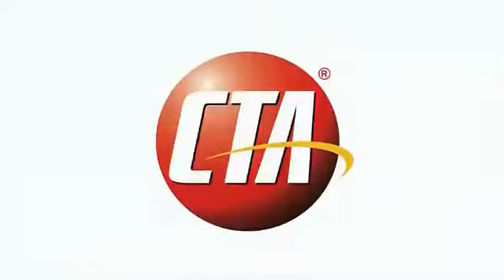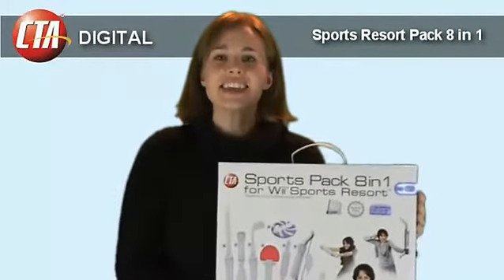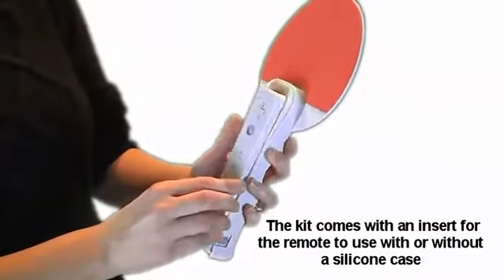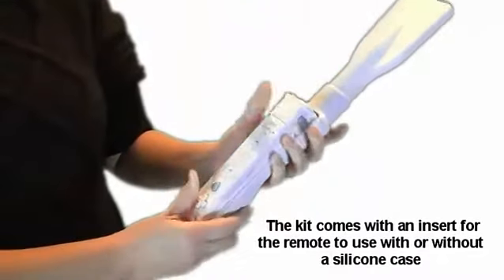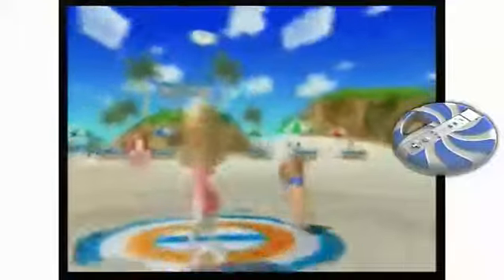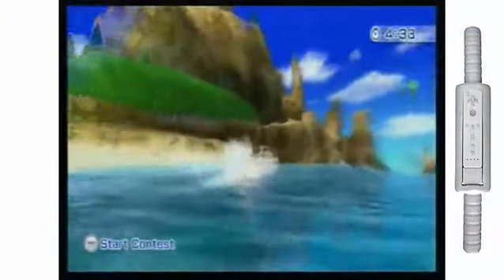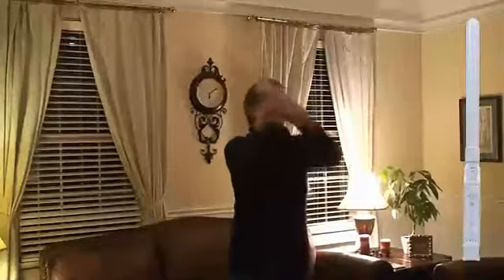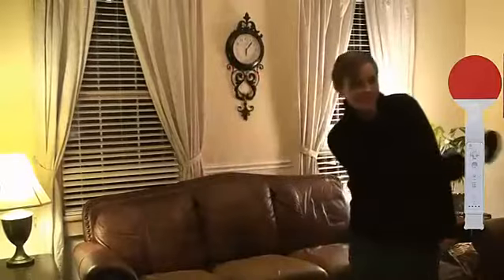Amazon com CTA Digital Wii Sports Resort 8 in 1 Sports Pack Black Video Games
Product description
Color:Black

Experience the essential accessories package for the Wii Sports Resort with the 8 in 1 Pack for Wii Sports Resort from CTA Digital. Enjoy the realism added to your gaming experience and easily switch according to the multitude of games in the Wii Sports Resort video game.
An attachable insert can firmly hold a Wii Remote with or without the protective silicone skin case that comes with the Wii MotionPlus adapter. The lightweight plastic material assures that these accessories won’t be a heavy burden on your arms, allowing you to enjoy lengthier playing time without tiring as quickly. With the remote snuggly secured, and your chosen attachment screwed onto the handle, you can freely ski, shoot virtual arrows, and throw Frisbees to the action of the Wii Sports Resort video game.